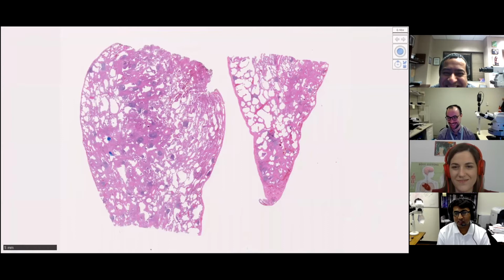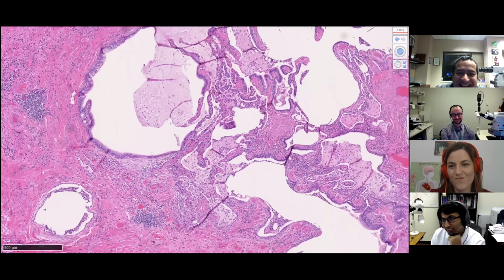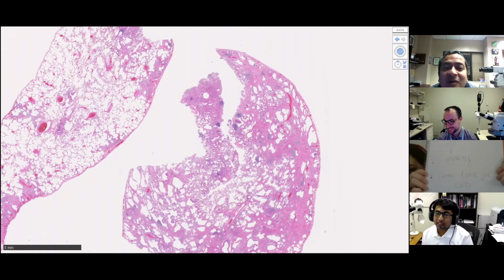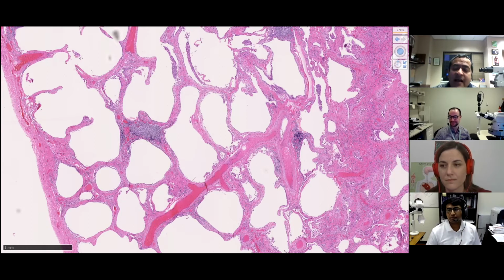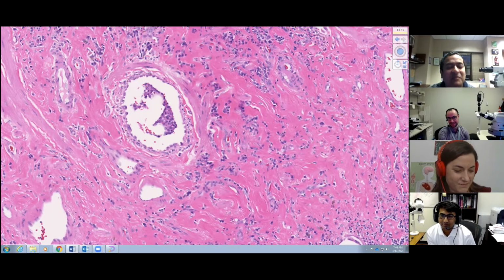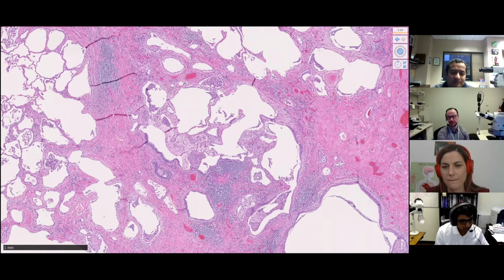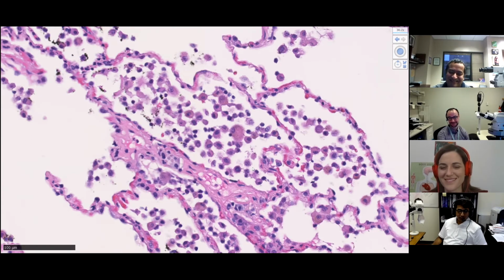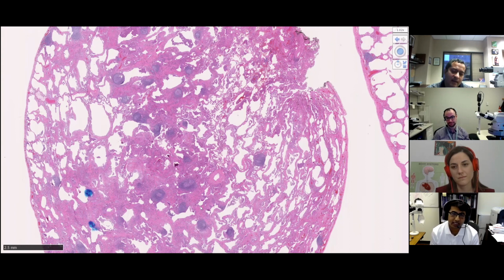Fresh Air with Sanjay and Matt Episode 6 Part #2: Featuring Drs. Pillappa and Sansano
Join Sanjay and Matt as they chat with Drs. Pillappa and Sansano about non-neoplastic lung disease. In this episode the pathologists "connect the pieces of the puzzle" to solve the diagnosis together.